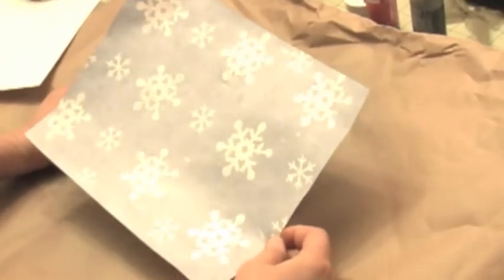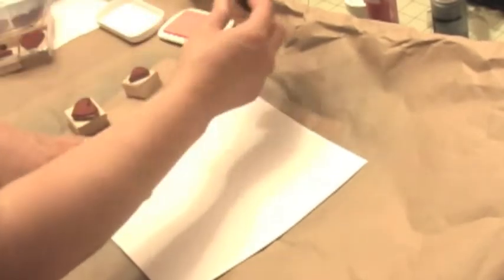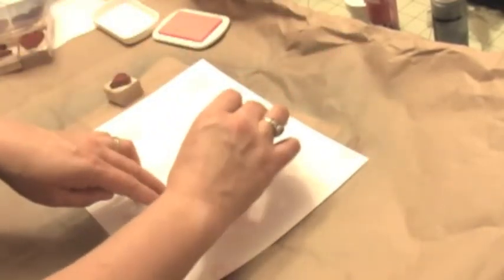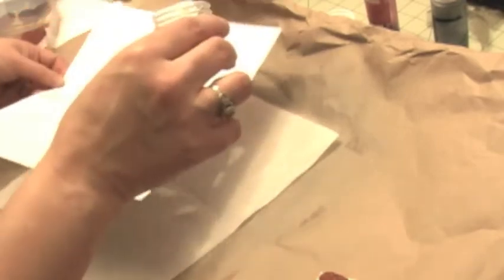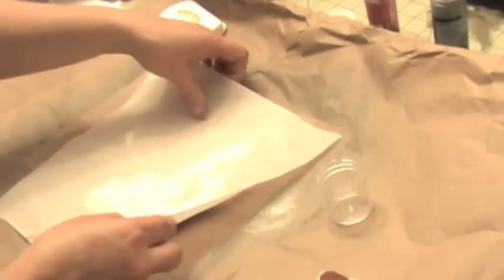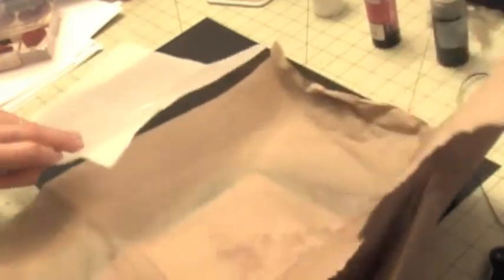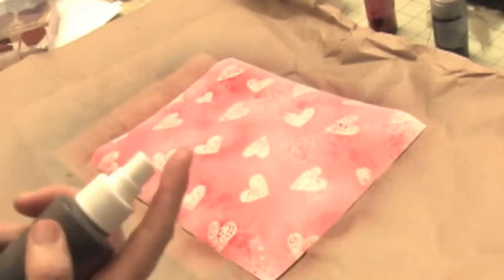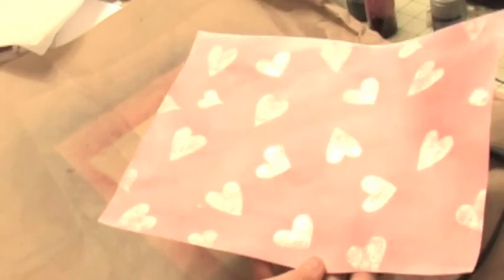Home made resist Paper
Creating one of a kind background paper using embossing resist technique